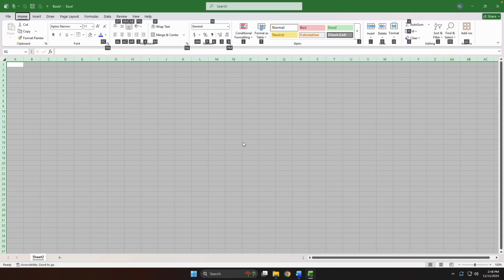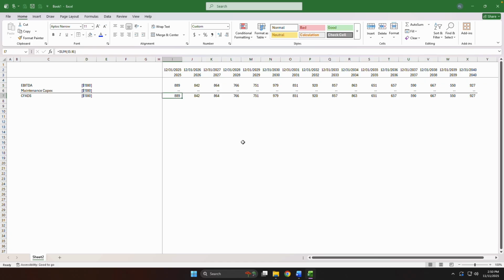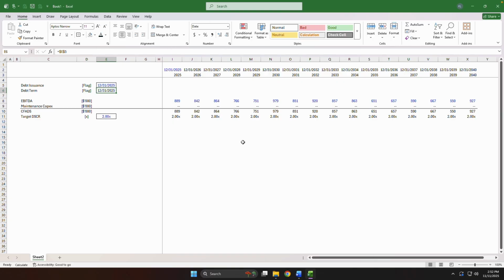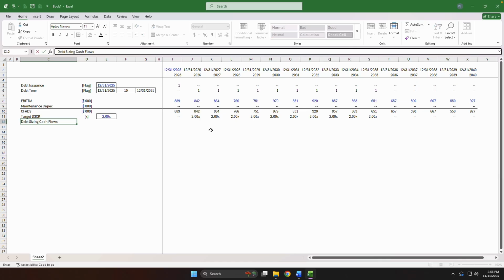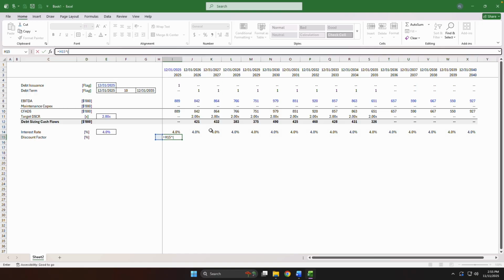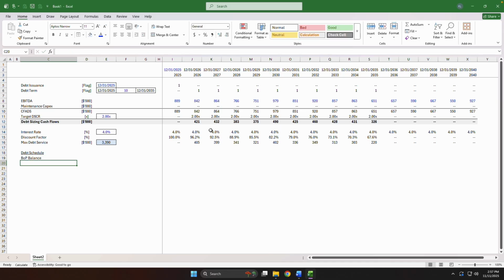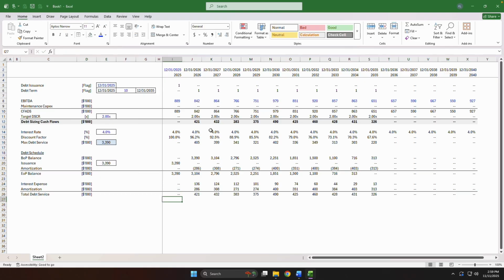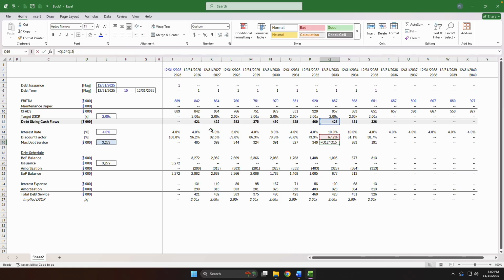How to Model Infrastructure - Debt Sizing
Learn how to build a simple yet dynamic debt sizing module for infrastructure PE / project finance modeling.